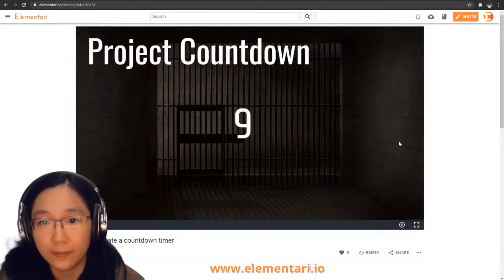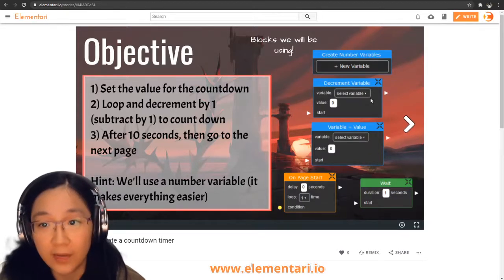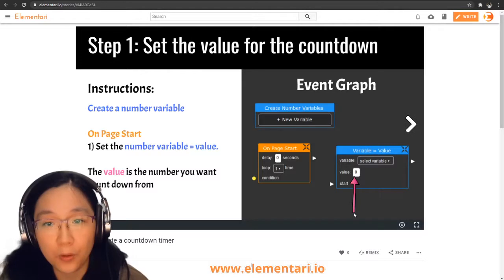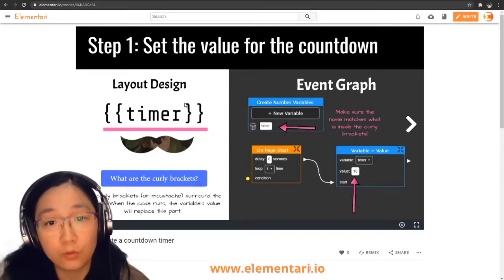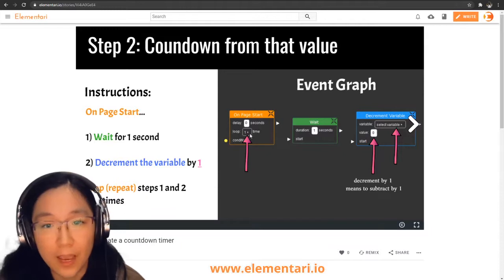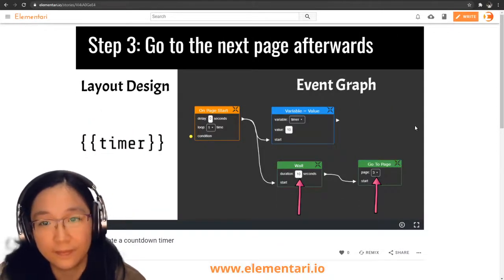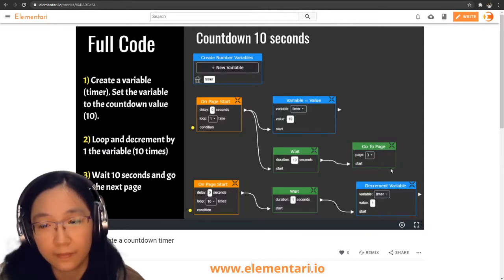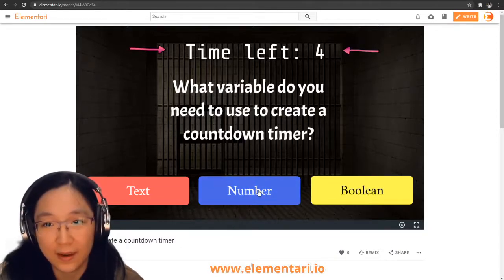[Projects] Countdown Timer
Learn how to create a countdown timer! Add it to your escape rooms, quizzes, and games to add some excitement.